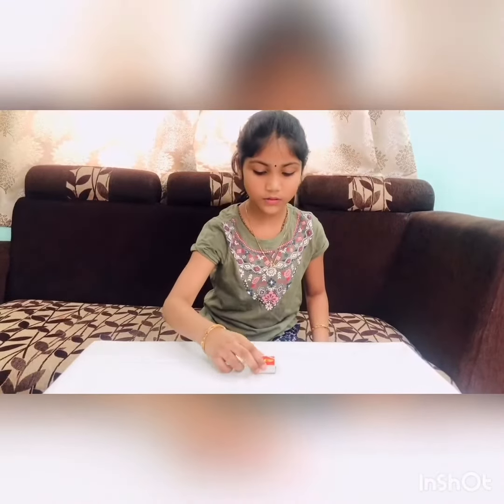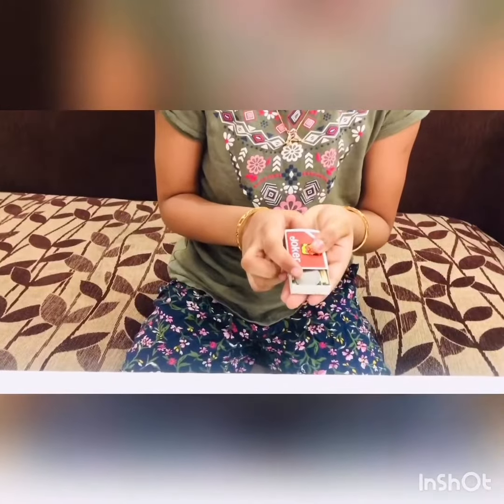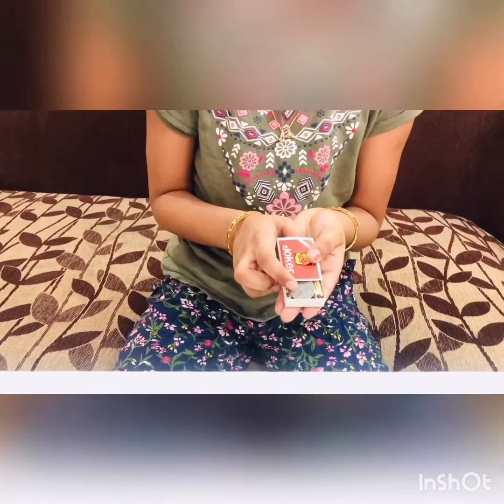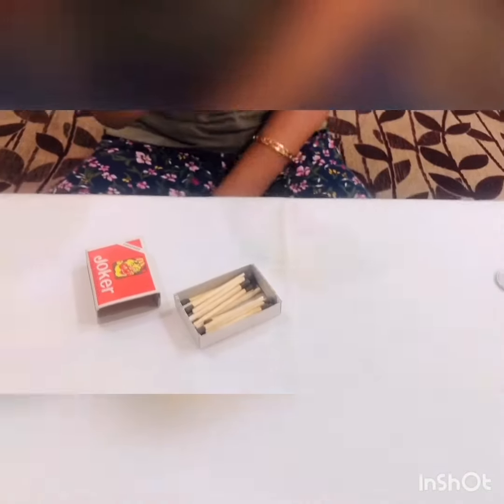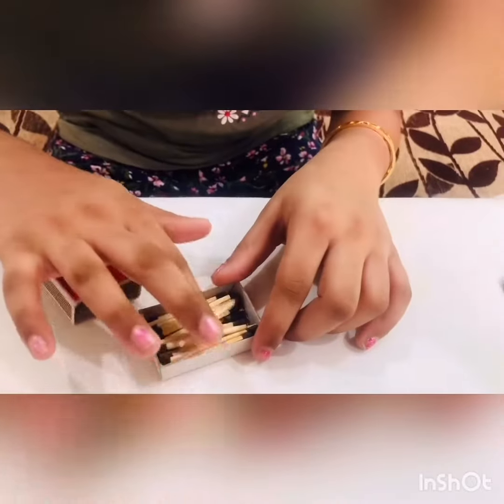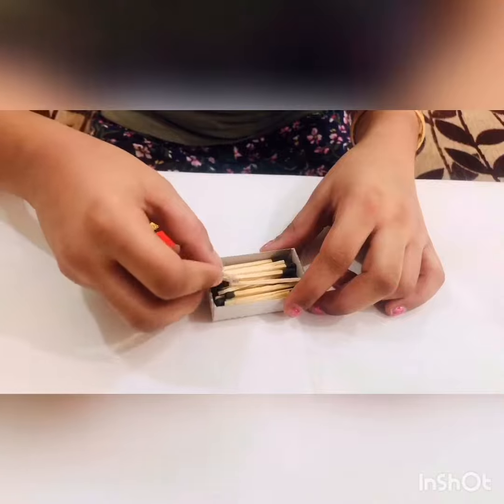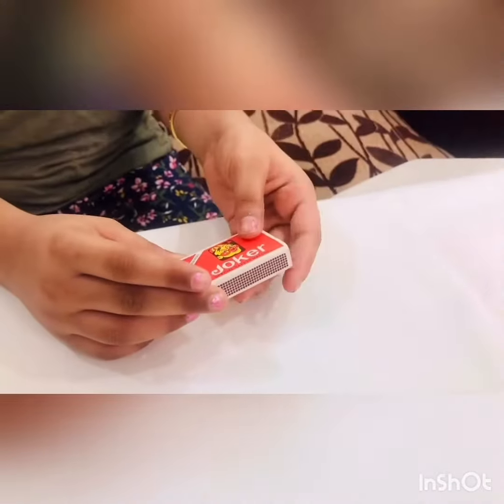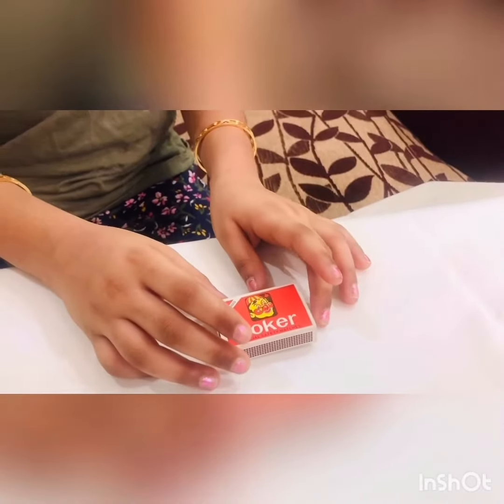Where is the coin trick? Simple Magic tricks for Kids by Haanvika .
Simple Magic tricks for Kids by Haanvika . Where is the coin trick? easy magic trick magic trick for kids magic tricks with tutorials magic for fun magic to play with friends and family magic tricks for beginners. How to disappear coin How to vanish coin